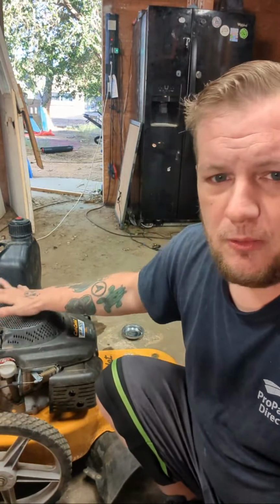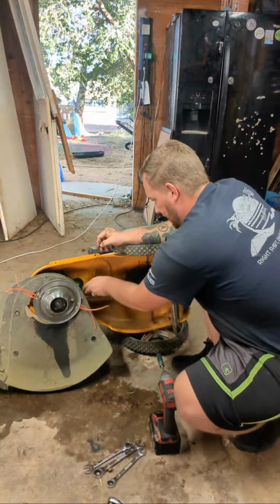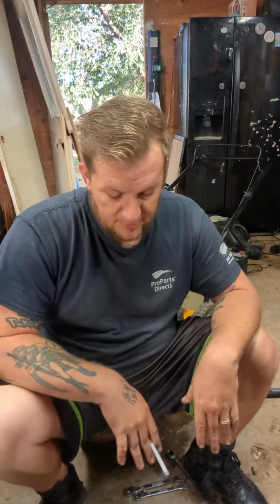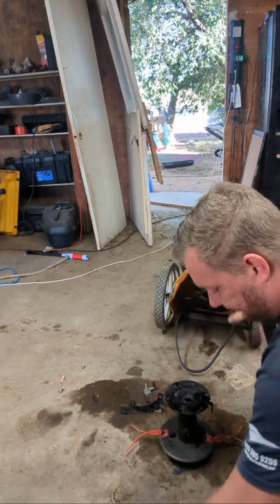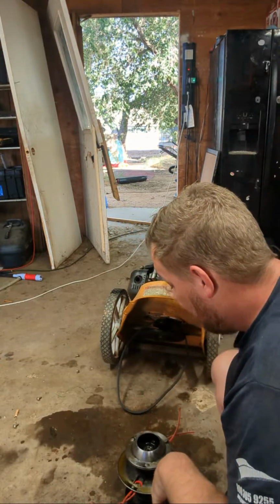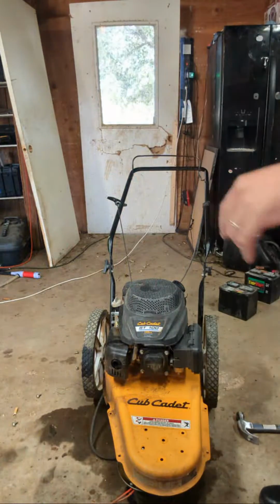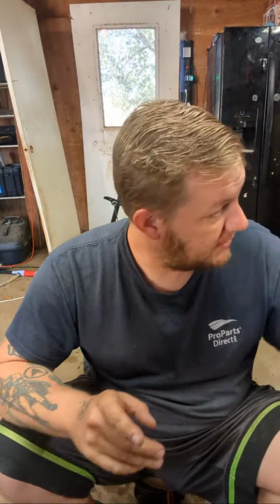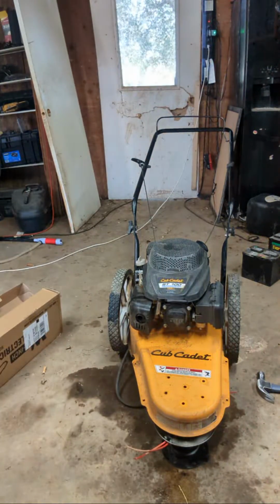Live repair and answering questions. Cub cadet ST100 seized but not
feel free to ask any questions. small engine repair or otherwise. also, in today's video we are dealing with the Cub cadet ST100 that is acting like it seized but it is not seized. jump in and have some fun and let's get this thing fixed

Briggs and Stratton Air filters square
11 Pcs Carburetor Adjustment Tool
Pneumatic/Manual Oil Extractor
Liquid Fuel /Water Transfer Pump

Amazon wishlist